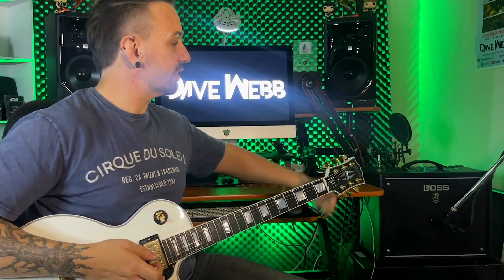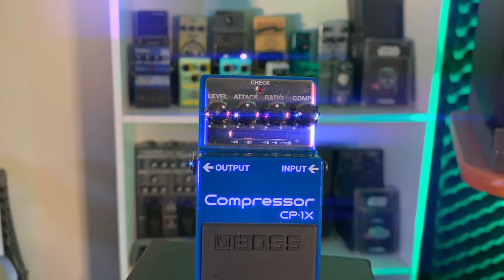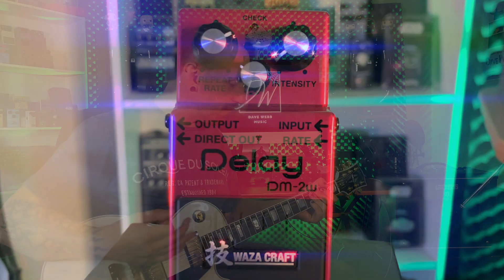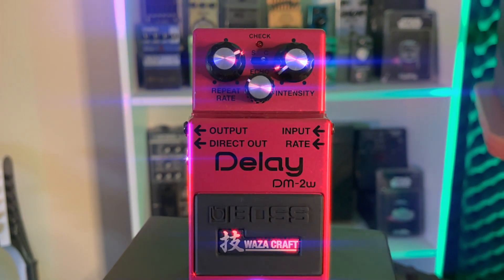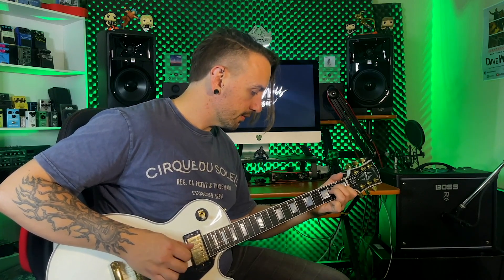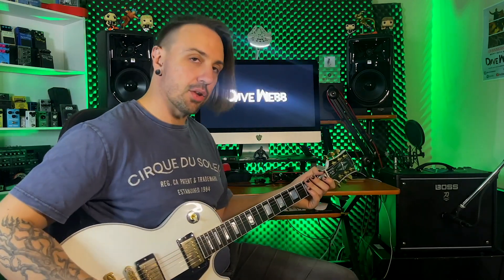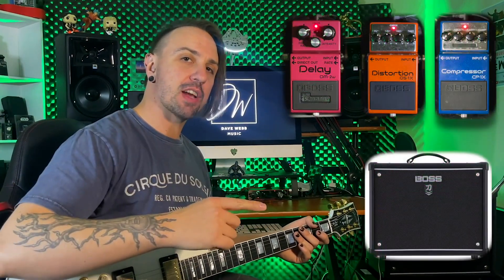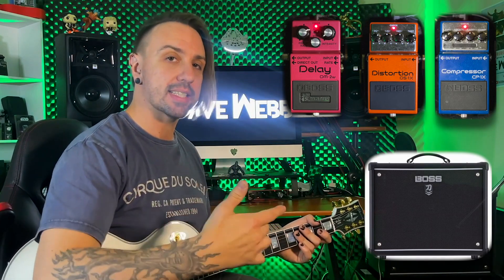2 Minute Tones - BOSS DM-2W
It's simple!
It sounds like this.
It looks like this.
Go!

OTHER FAVOURITE EFFECTS PEDALS
BOSS OC5
BOSS SY1
BOSS Phase Shifter
BOSS DS-1X
Kirk Hammett WAH
Digitech Drop